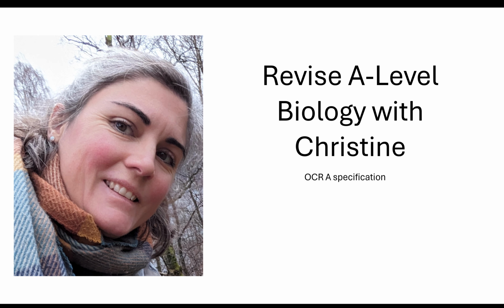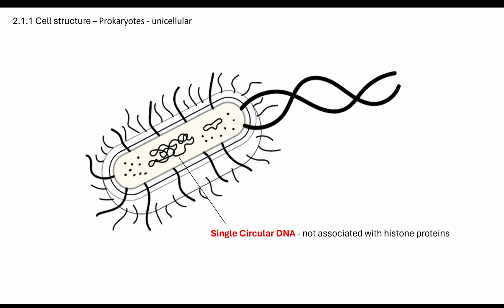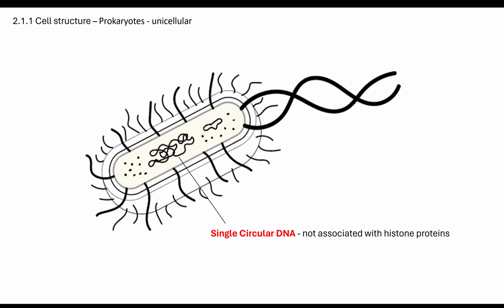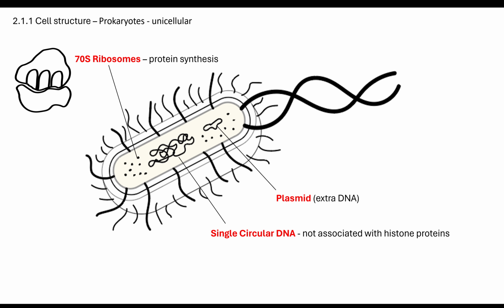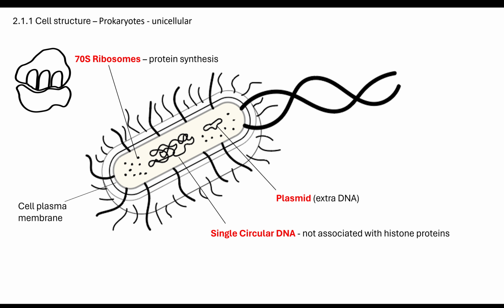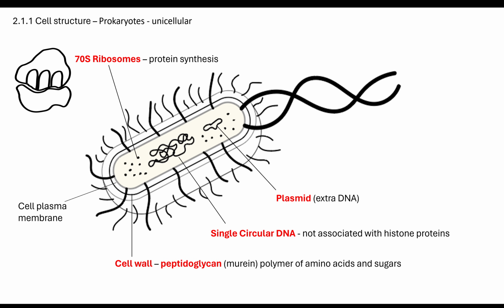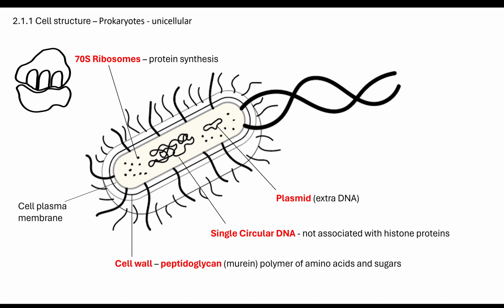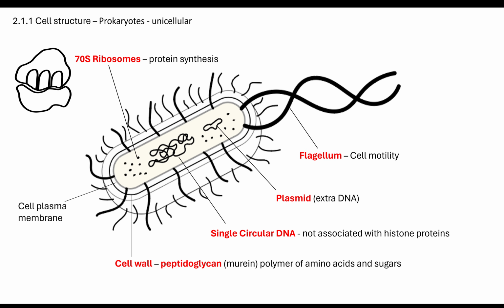Prokaryotic cell structure. OCR A A-Level Biology Revision - Module 2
In this video I focus on Prokaryotic cell structure and the different features